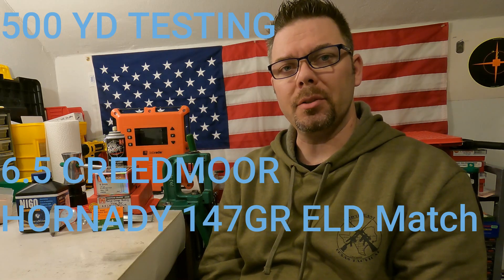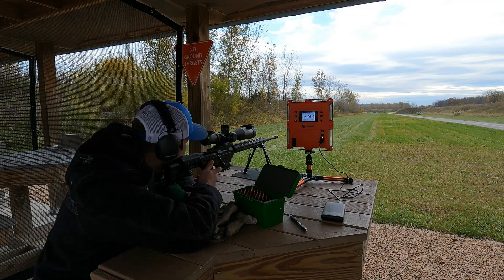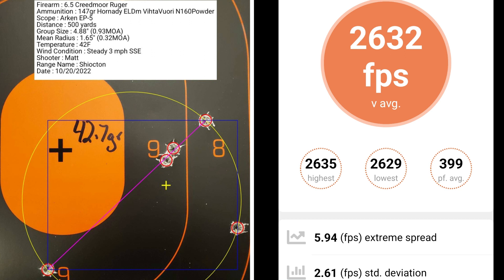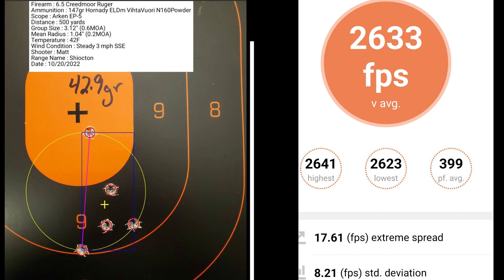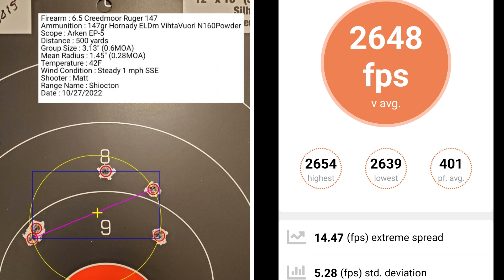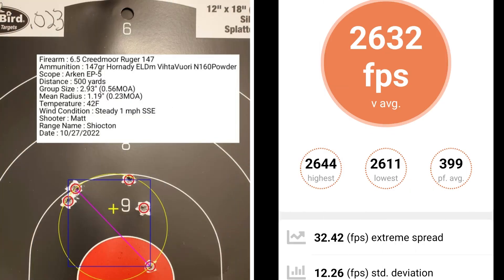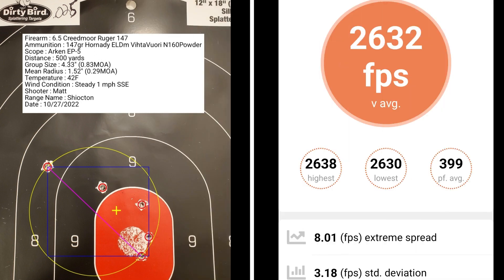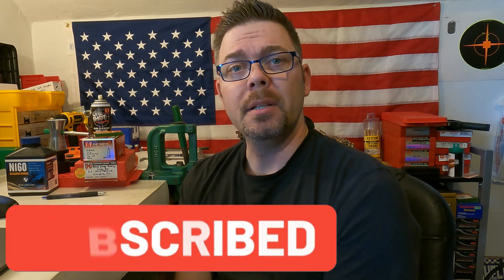6 5 Creedmoor 147gr ELDm with N160 Charge Tests at 500 yards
I am doing load development for 6.5 Creedmoor using Hornady 147 gr ELD Match bullets and VihtaVuori N160 Powder.  In my previous video, I shot 5 shot groups to figure out which powder charge was going to be best for load development.  The groups were really close in size to one another.  I decided to take this a step further and load the same test groups again and shoot them at 500 yards.

In this video, I shot at 500 yards to find the best powder charge and then I used that charge and loaded a series of 5 shot groups to find out the best seating depth.

0:00 Intro
0:45 Rifle Overview
1:05 42.6gr
1:51 42.7gr
2:31 42.8gr
3:03 42.9gr
3:38 43.0gr
4:13 Powder Charge Selection
4:22 Bullet Seating Depth Testing
4:46 0.015"
5:02 0.017"
5:20 0.019"
5:38 0.021"
5:56 0.023"
6:13 0.025"
6:34 Analysis and Final Decision